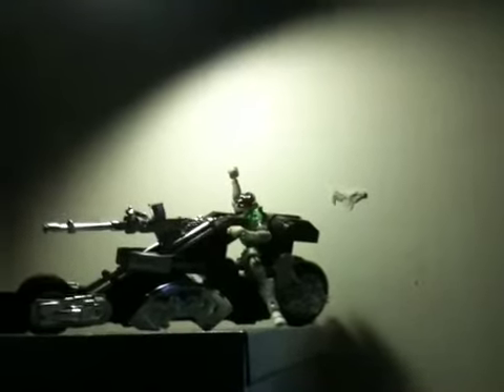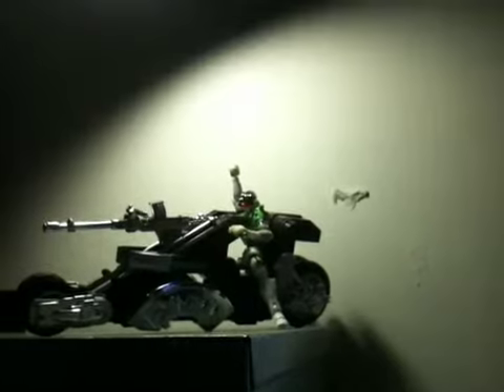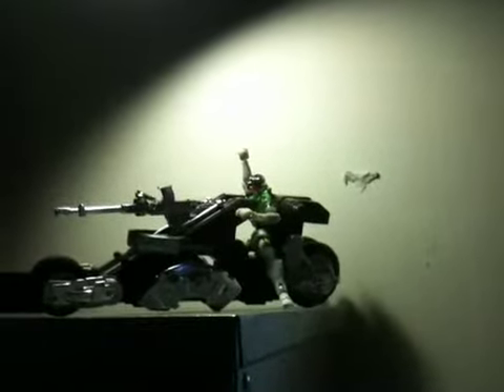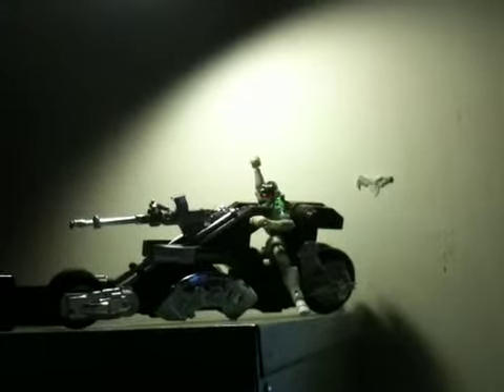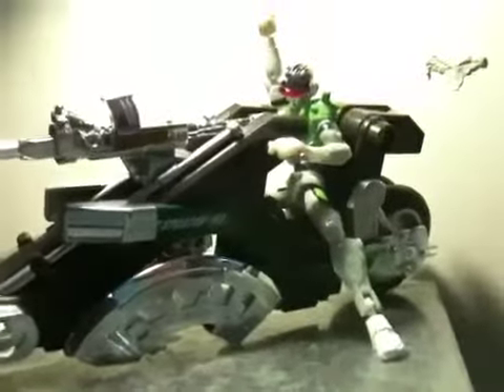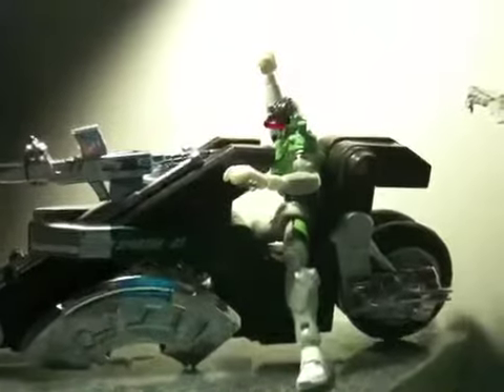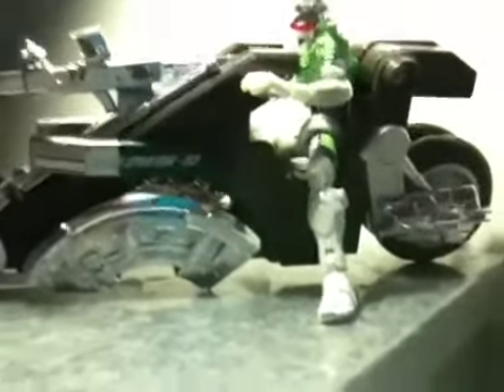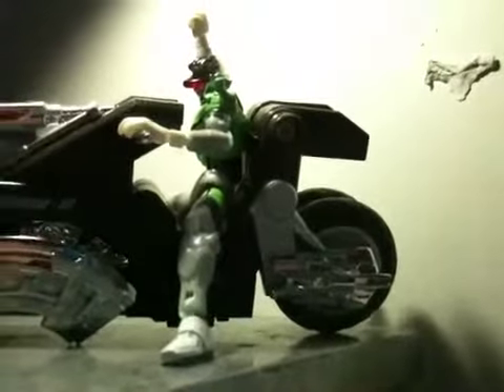Microman Road Spartan 3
This is the Microman Road Spartan 3 review hope you guys like it. And thanks for looking.